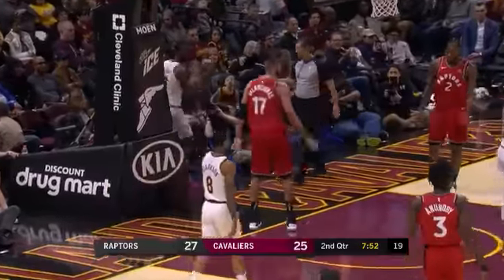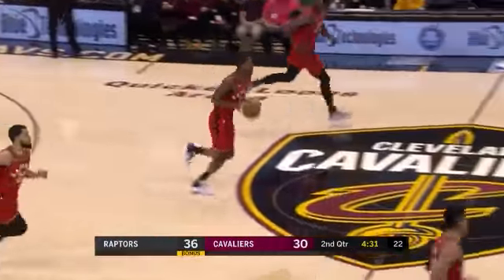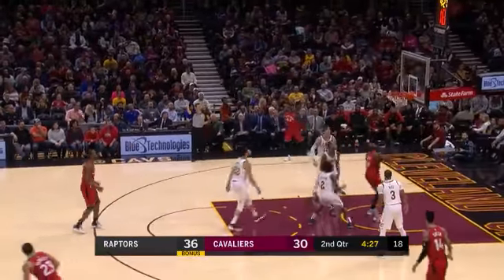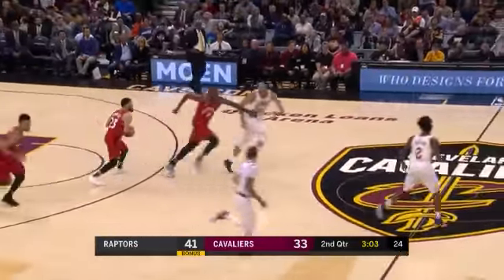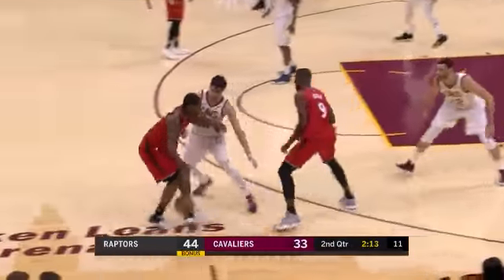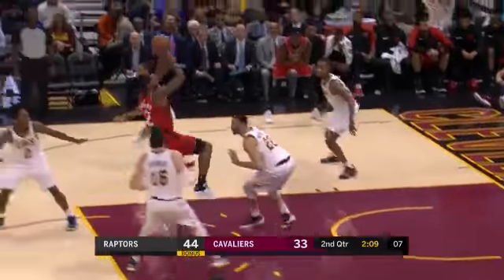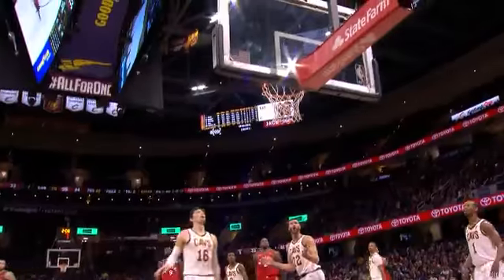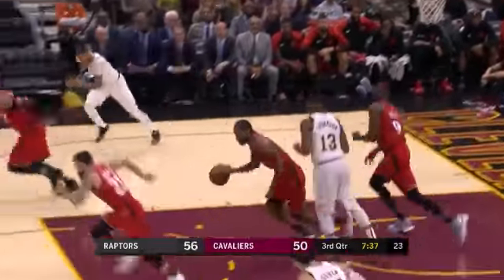Kawhi Leonard (34 points) Highlights vs. Cleveland Cavaliers